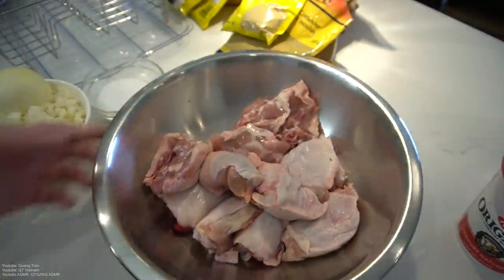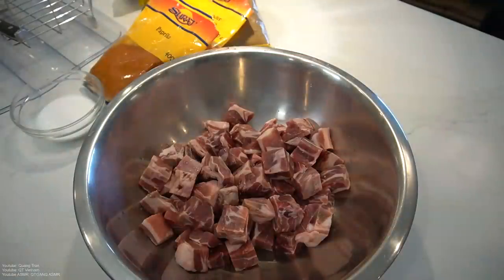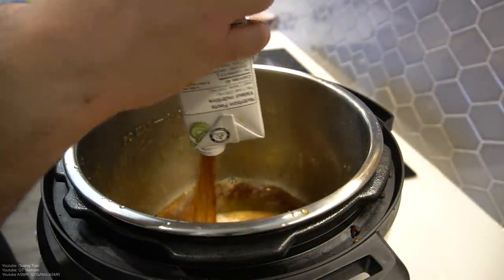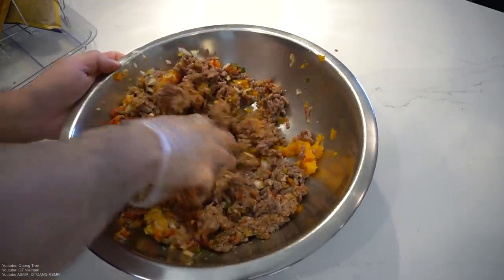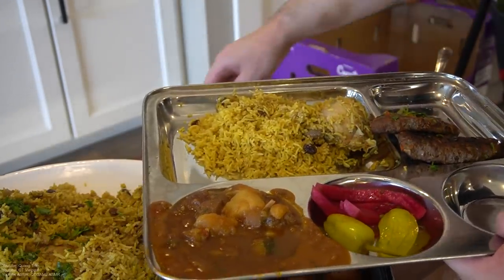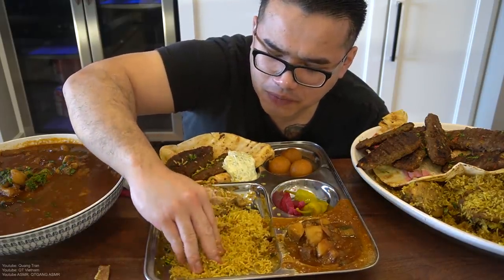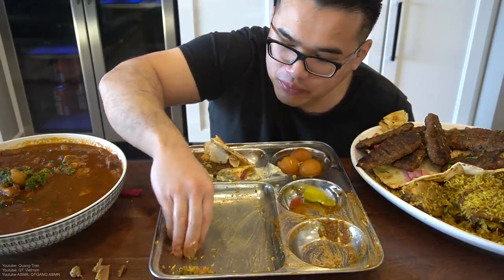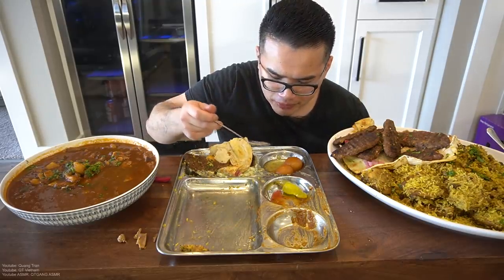I Cooked an EID FEAST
RECIPE EID FEAST
1. Kabsa
*Marinate:
12 Pieces Chicken
1.5 Tbsp Salt
1 Tbsp Garlic
2 Tbsp Chopped Onion
1 Cup Yogurt
1/2 Tsp Ginger Powder
1 Tbsp Ground Coriander
1 Tbsp Garam Masala
1/2 Tbsp Hot Chili Powder
1 Tbsp Parika
4 Bay Leaves
1 Tsp Ground Cumin
1/2 Tbsp Black Pepper
1/2 Tbsp White Pepper
1/2 Tbsp Turmeric
2 Tbsp Oil

* Rice
Some  Boiling Water
1/2 Tbsp Salt
3-4 Bay Leaves
3 Cups Basmati Rice
Cooking for 3- 5 Minutes.

*Cooking:
2 Tbsp Oil
1 Cup Chopped Onion
1 Tsp Fennel Seed
1 Black Cardamon
Marinated Chicken
Raisins
Cooked Rice
Cooking for about  15-10 Minutes

2. Lamb Soup
*Marinate: (5 Hours)
1.5 kg Chopped Lamb
2 Tbsp Oil
1 Tbsp Salt
1 Tbsp Parika
1 Tbsp Ground Coriander
1 Tbsp Garam Masala
1 Tsp Cumin
1 Tsp Turmeric
1 Tsp Black Pepper
1 Tsp Ground Ginger
1 Tsp White Pepper

*Step 1:
1 Tbsp Oil
1 Tbsp Onion
1 Tbsp Garlic
2 Tbsp Red  Peppers
1 Tbsp Orange  Pepper
Marinated Lamb

*Step 2:
 2 liters Beef Stock
156ml Tomato Paste
Seared Lamb
2  Cups Potatoes
2 Cups Zucchini
 Cooking for About 35 Minutes

3. Beef Kebab
2 Lbs Ground Beef
1/2 Tbsp Salt
1/2 Tbsp Ground Coriander
1/2 Tbsp Parika
1/4 Tsp White Pepper
1 Tsp Ground Ginger
1 Tsp Ground Cumin
1 Tsp Ground Turmeric
1 Tbsp Fresh Parsley
1/2 Red Pepper
1/2 Orange Pepper
1/2 Tbsp Garlic
2 Tbsp Chopped Onion

Quang Tran
EDMONTON AB
T5C3R6